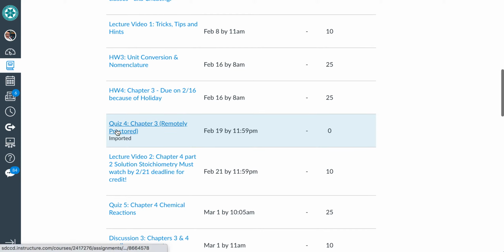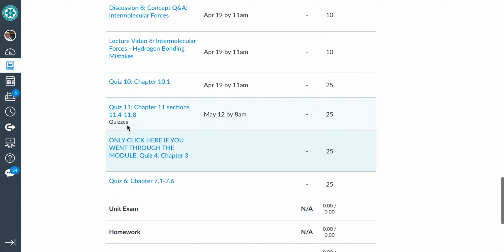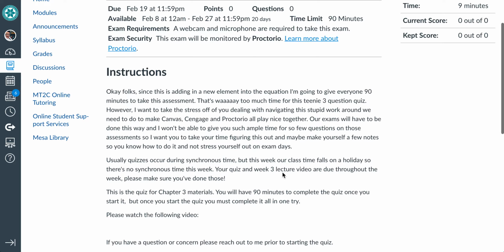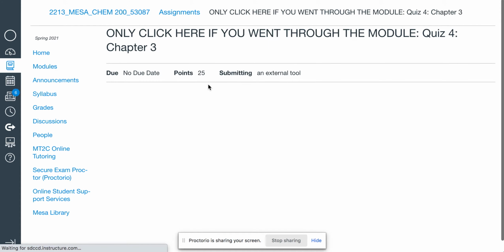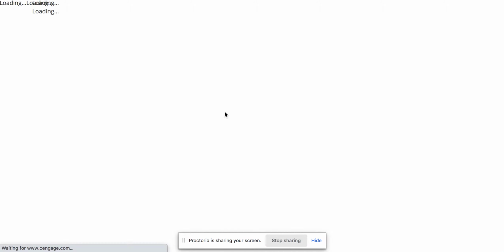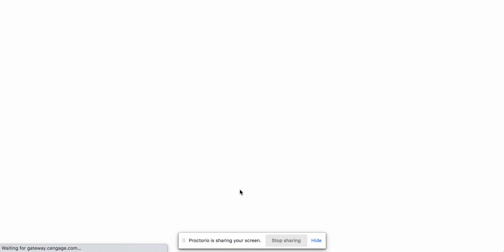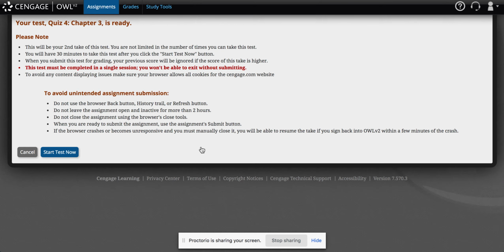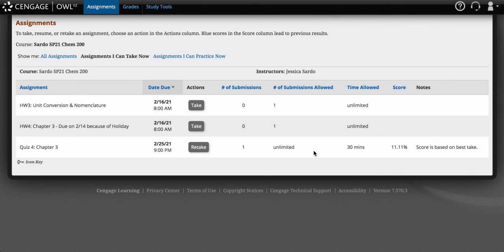Tutorial for taking a Cengage assessment using Proctorio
This video walks you through the process for taking Quiz#4. This is the same process you will use to take your exams.